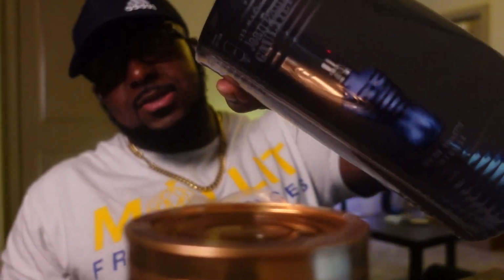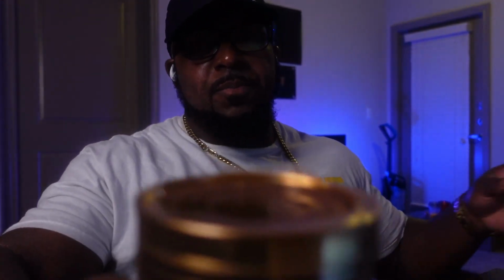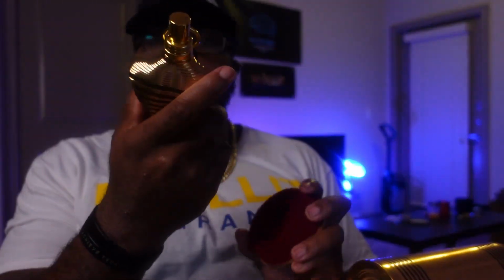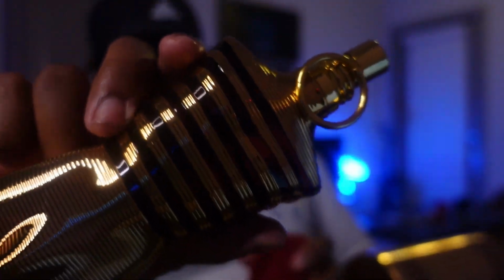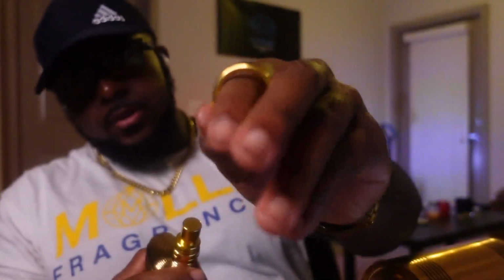Jean Paul Gaultier Le Male Elixir First Impressions. Has the wait been worth the hype?